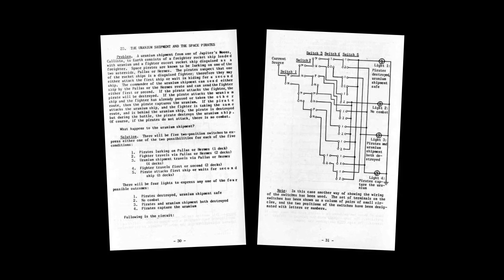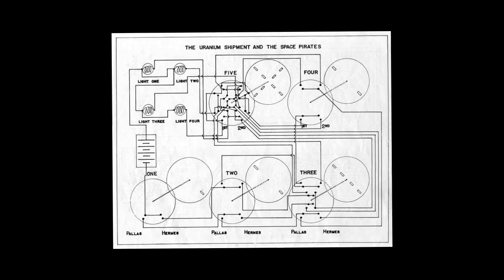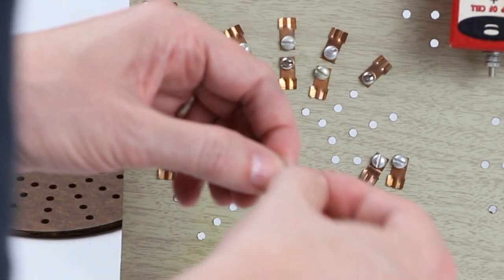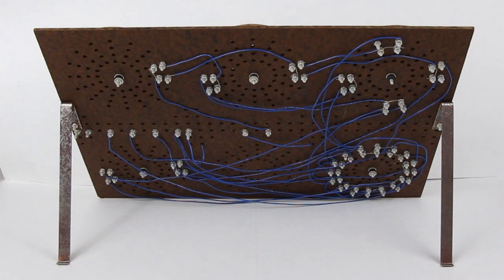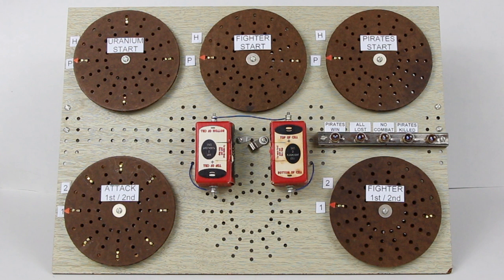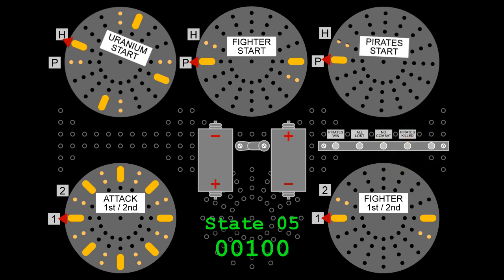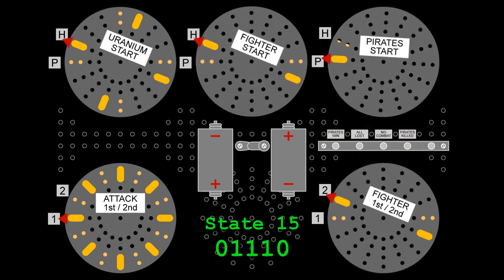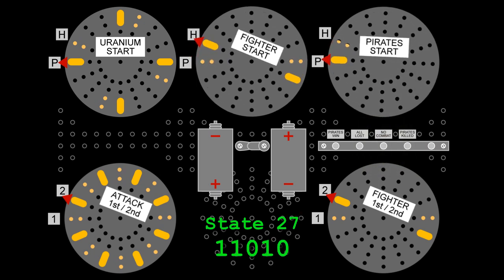GENIAC: The Uranium Shipment and the Space Pirates (1955) v2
A description and simulation of "The Uranium Shipment and the Space Pirates," the first computerized interactive story, published in 1955 as Project 23 of the GENIAC hobby kit. This video was produced for Brian Moriarty's lecture "I Sing the Story Electric," presented 15 November 2015 at NYU's Practice conference in Brooklyn.